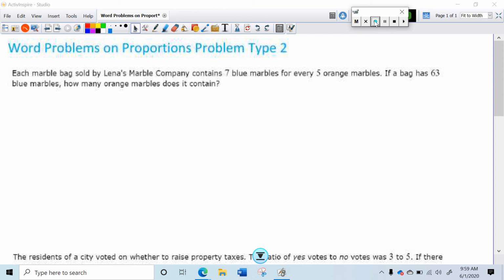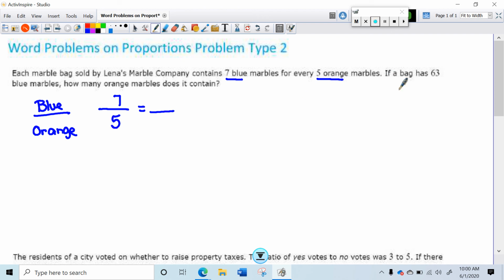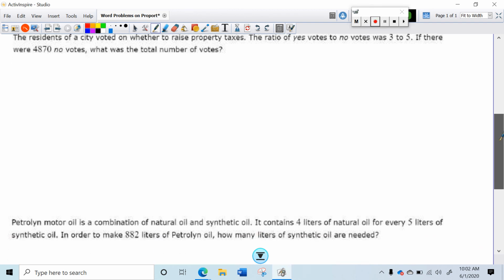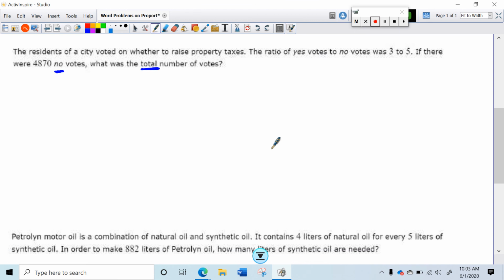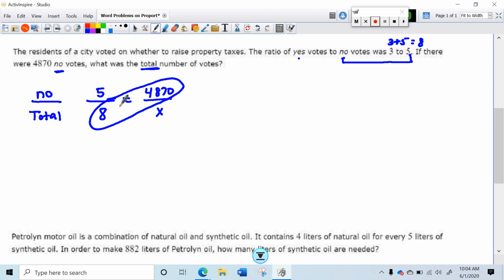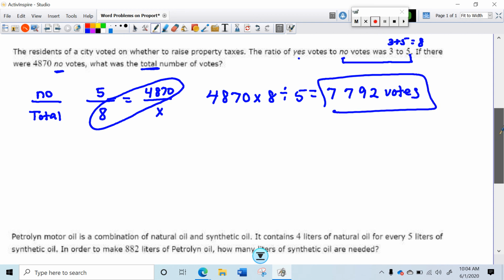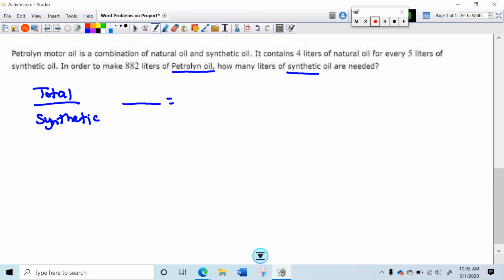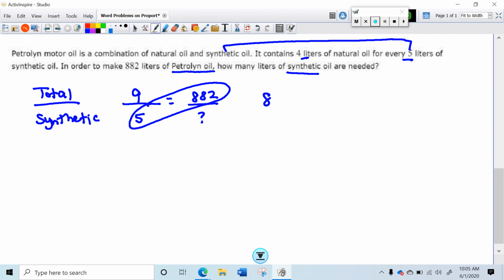Word Problems on Proportions Problem Type 2